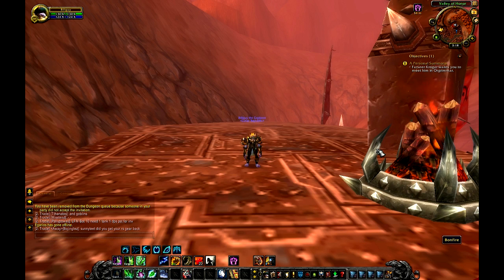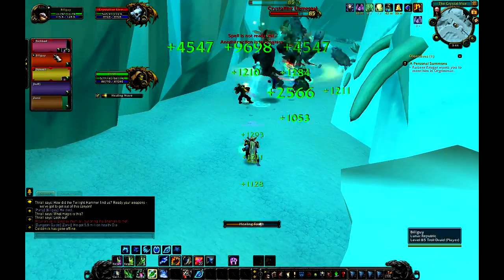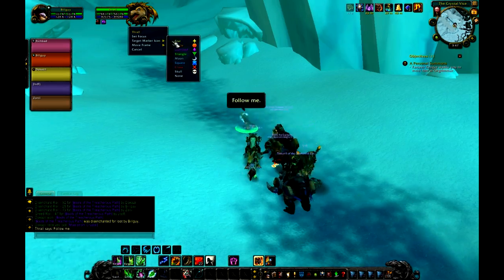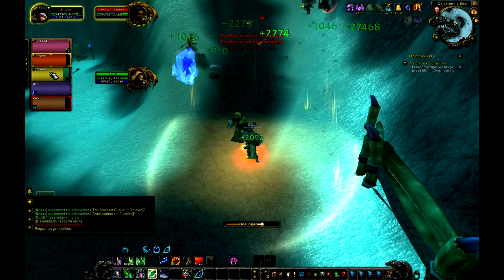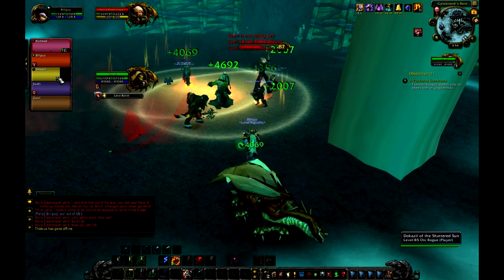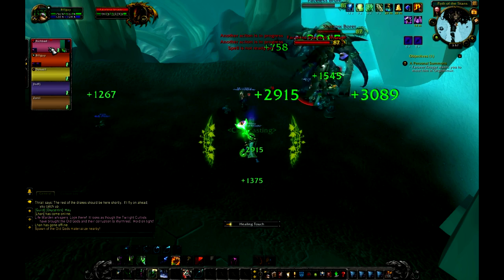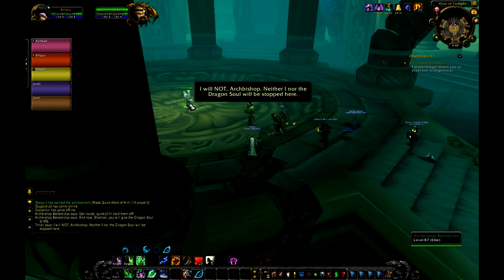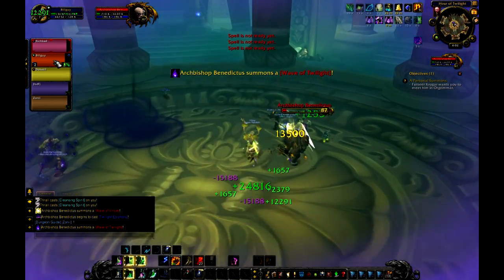New WoW 4.3 PTR Dungeon - The Hour of Twilight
How to make mouse overs!:
1. Type /m to open macro lists
2. Select new macro
3. Pick a selected picture, and click finish
4. Type    /cast [@mouseover] INSERT SPELL NAME HERE
5. Click save, And you're Done!
6. Go in a dungeon and heal like a boss